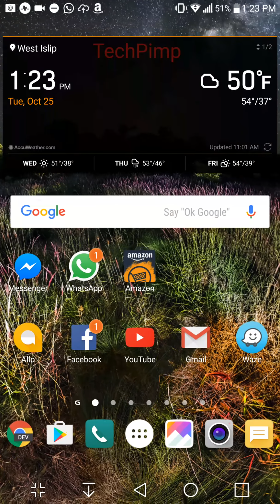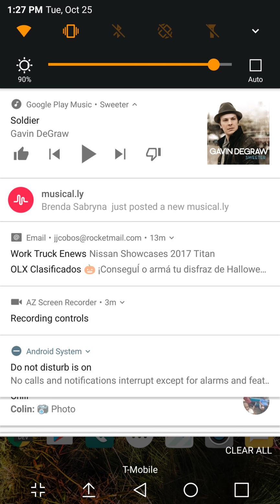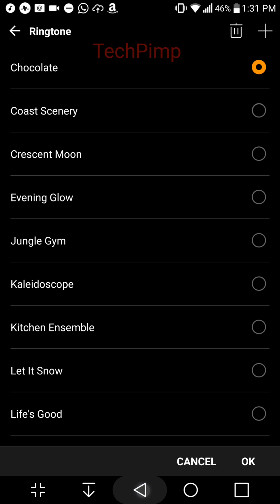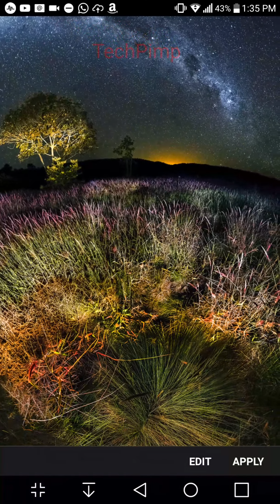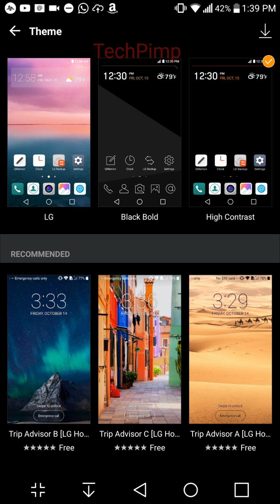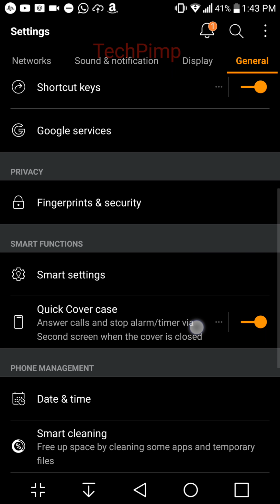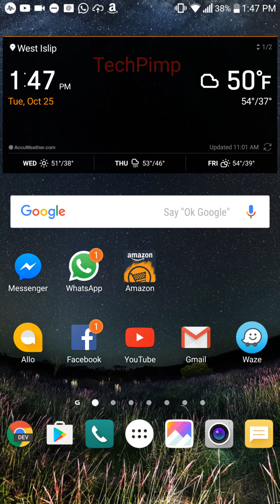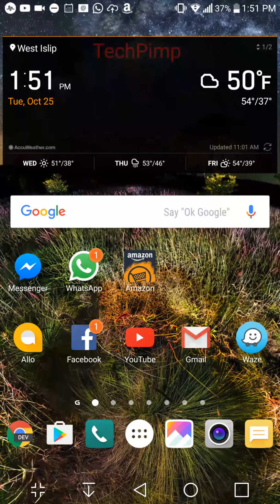LG V20 Ui, Battery and Customizations at 2k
This is s full look at the LG V20 ui interface and Customizations amd 🔋 battery, if you guys want to see soothing specific please tell me. Next video is the accessories.